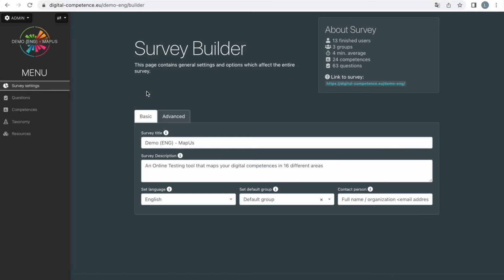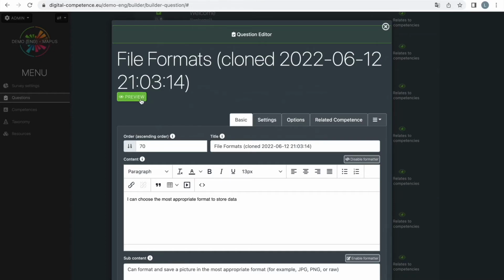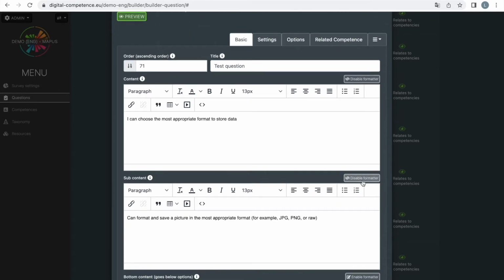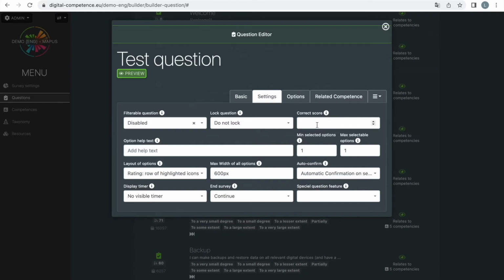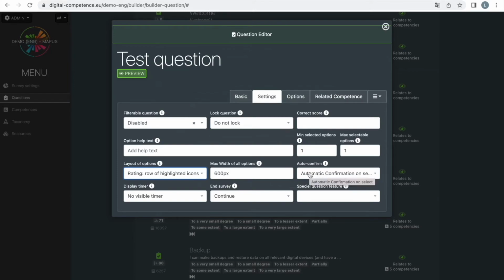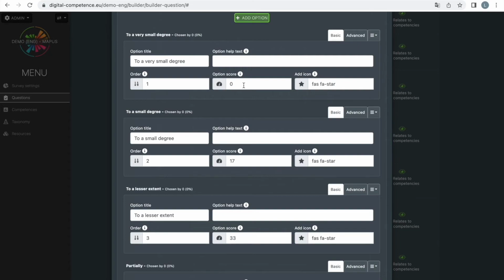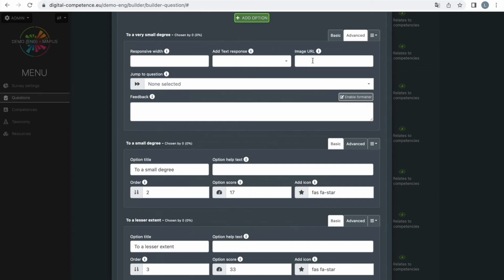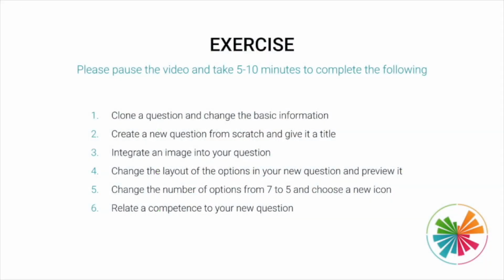MapUs Tutorial - Edit Survey Questions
This video is for new superuser with a customized MapUs subscription. It shows how to navigate in the questionnaire, and the different functions that is available for designing the survey questions.

Timestamps:
00:00 The questionnaire
01:40 The filterable questions
02:15 Question editing
05:46 The 'Enable formatter' function
06:08 Embedding media
08:13 The 'Settings' tab
13:50 The 'Options' tab
17:22 The 'Advanced' tab in 'Options'
20:07 The 'Related Competence' tab
21:08 Deleting a question
21:52 Exercise